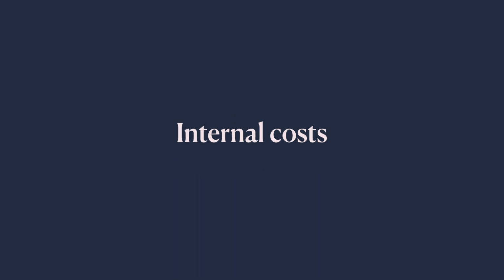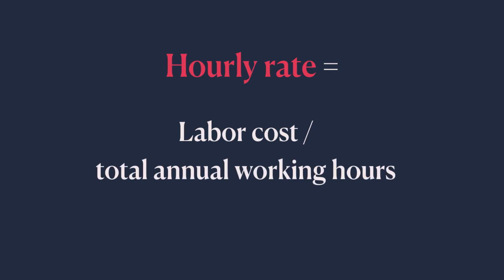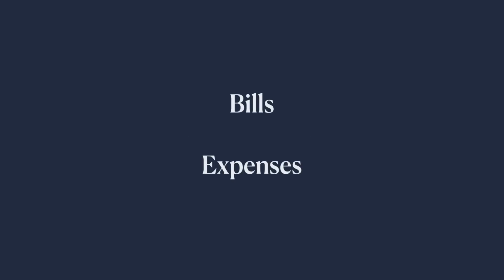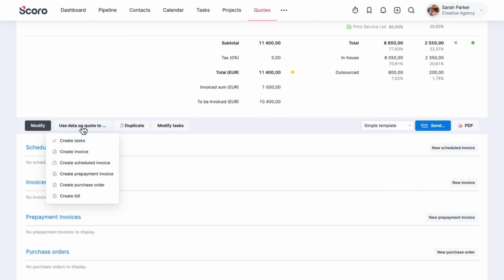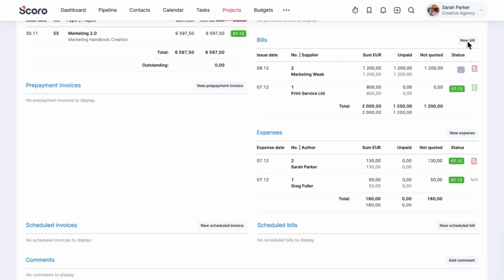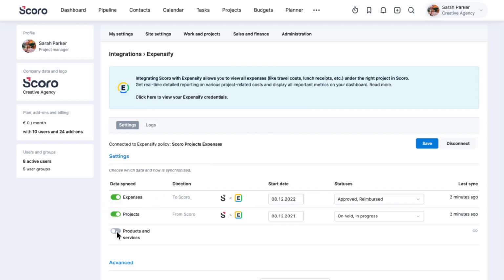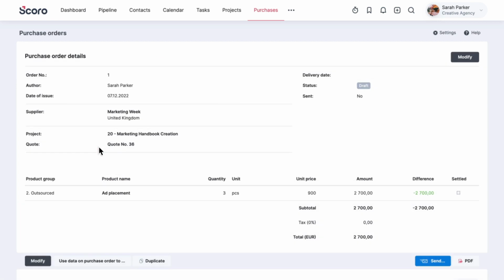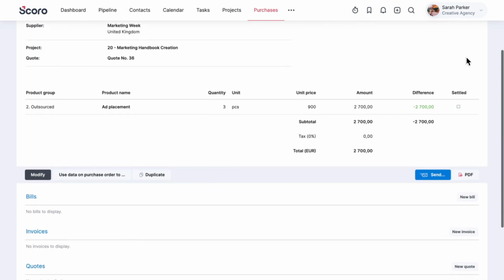Achieving the Perfect Balance: How to Manage Revenue and Costs for Profitability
In this video, we will guide you through the effective management of internal and external costs in Scoro to ensure the profitability of your projects.

Internal costs play a crucial role in project delivery, and in Scoro, you can easily track and calculate them. You can calculate the hourly labor cost for each team member, taking into account their annual payroll, training fees, and other direct. Whenever time is logged on a project, Scoro automatically multiplies the hours spent by the employee's rate, providing you with up-to-date information on internal project delivery costs. This allows you to compare gross margins across different projects and evaluate their success.

Regarding outsourced costs, Scoro offers two categories: supplier bills and expenses. Supplier bills encompass invoices received from suppliers for services, products, licenses, or ad placements. By keeping track of supplier bills, you can effectively manage your costs. Scoro allows you to generate bills automatically using data from the quote, or you can create bills from scratch directly in the project view, ensuring they are linked to the relevant project.

Expenses refer to purchases made by your team members to deliver a project, such as client lunches or business travel. With Scoro, you can easily add expenses from the project view, ensuring they are associated with the corresponding project. If expenses were initially covered with personal funds, you could mark them as reimbursable. If your business uses Expensify, you can set up data synchronization with Scoro to streamline the process and avoid duplicate work. All expenses logged in Expensify are automatically sent to Scoro and linked to the relevant project.

Here's a pro tip: You can utilize Purchase Orders in Scoro to record supplier agreements, documenting what and how much you've ordered. This helps you manage to spend and maintain an overview of your cost budget. Using data from the quote, you can create Purchase Orders in Scoro. When you receive a bill from your supplier, you can easily convert the same purchase order into a bill, ensuring seamless linking of all project costs.

By effectively managing both internal and external costs in Scoro, you can maintain profitability and make informed decisions for the success of your projects.

Explore our blog for in-depth articles, tutorials, and insights on various topics

Scoro is a work management software built for service businesses who are tired of disjointed systems, unpredictable workloads, and shrinking margins.